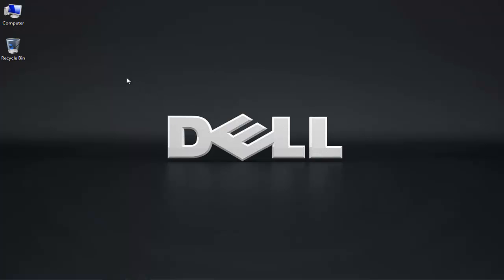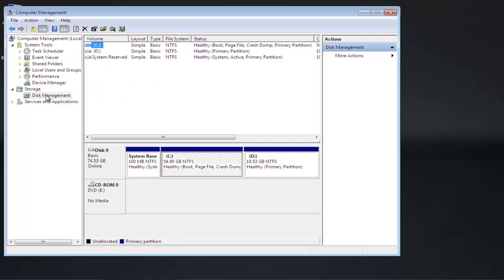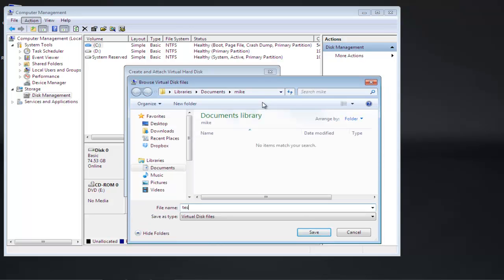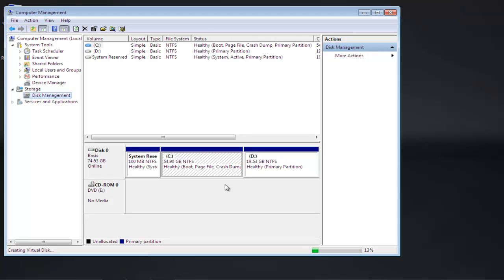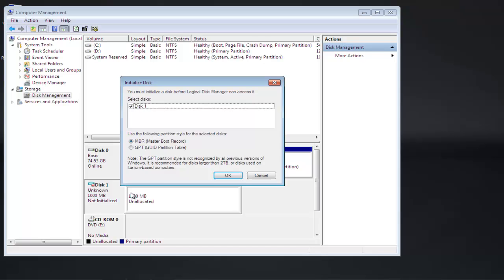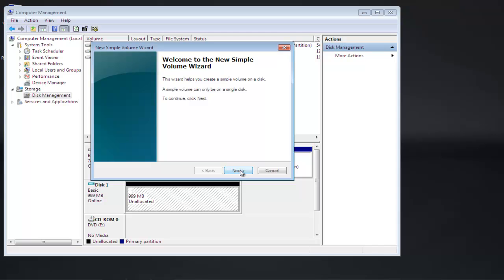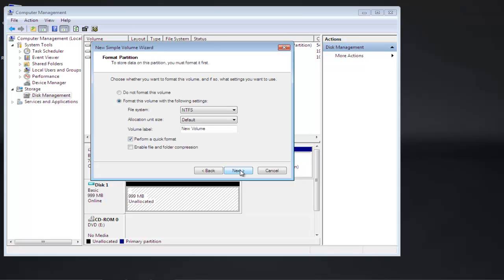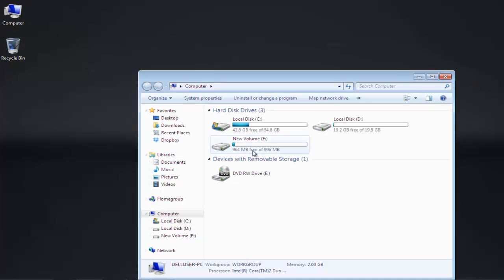How to Create a VHD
Learn how to create a virtual hard drive on your computer. We will teach you how to do so by using the disk management tool.

Follow this step by step guide to learn how to create a vhd. In this tutorial, we will teach you how to create a vhd from the scratch. VHD stands for virtual hard drive. We will use the Disk Management tool to create a vhd.

Step 1: Manage option

In this tutorial, we will teach you how to create a vhd.
In order to do so, right click on computer and from the drop down menu, click on the manage option.

Step 2: Create VHD

As a result, the computer management window will appear on your screen. Over there, click on the "disk management" option available on the left side of the window. Once there, go to the "action" tab and select the "create vhd" option.

Step 3: Set location for vhd file

As a result, a new window will appear on your screen for creating a virtual hard disk. Over there, click the browse button to set the location for the vhd file. Next, specify the virtual hard disk size. Once you are done, click on the ok button to exit the window.

Step 4: Initialize Disk

You will notice the progress of the virtual disk creation at the bottom of the computer management window. Once the vhd creation process completes, you will see Disk1 appear right below your basic ones. Right click on disk1 and select the initialize disk option. Click on the ok button to run the procedure.

Step 5: New Simple Volume option

Once done, right click on the unallocated region for disk1 and select the "new simple volume" option from the drop down menu.

Step 6: New simple volume wizard

As a result, a wizard will open up to help you create a new simple volume. In this wizard, you can specify the volume size. You can also assign the drive a letter or a certain path. Click on the next button to skim through the process.

Step 7: Exit the wizard

You'd also be given the option to format the partition. Once you are done with the settings, click on the finish button to exit the wizard.

Step 8: View newly created hard drive

Now you can always minimize the computer management window, go to computer and check the newly created hard drive.